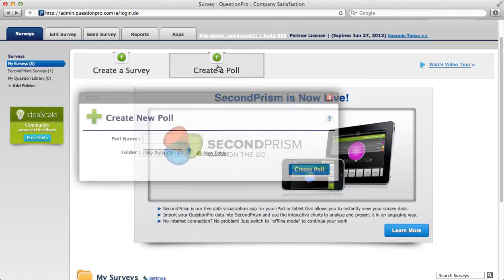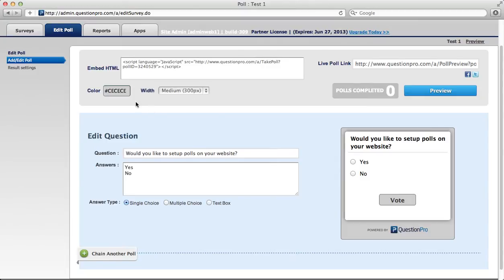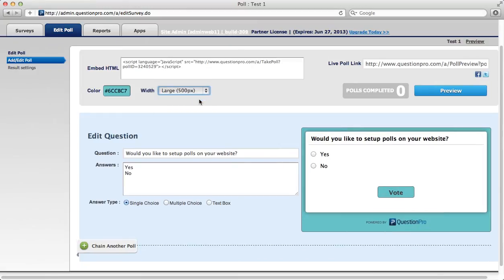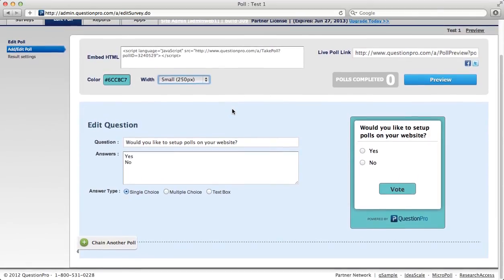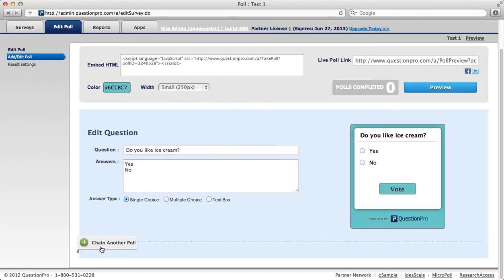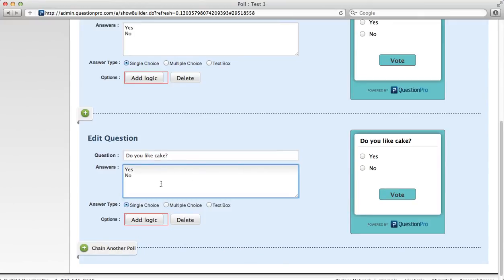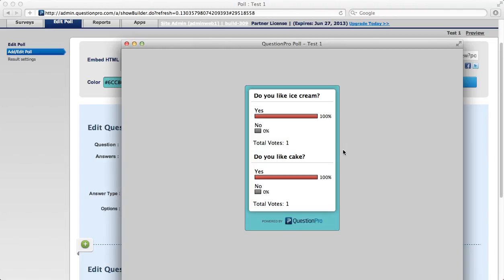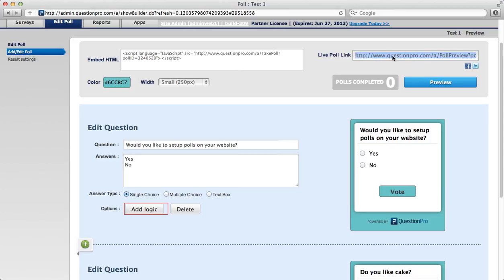How to Create a Poll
How to quickly create a poll in QuestionPro.